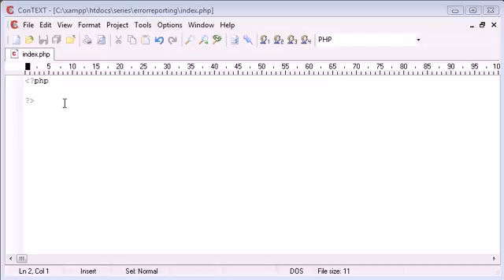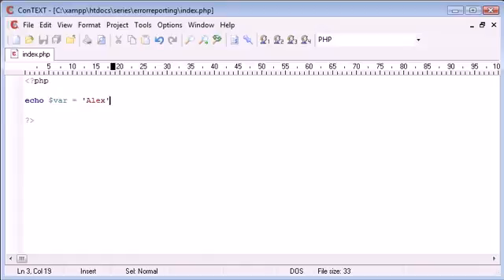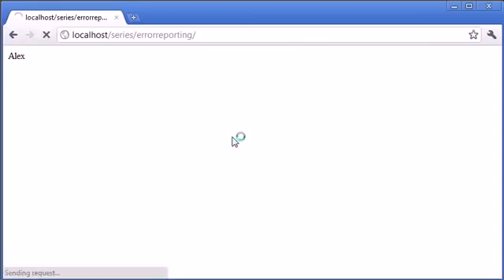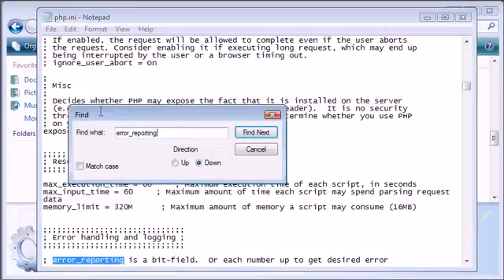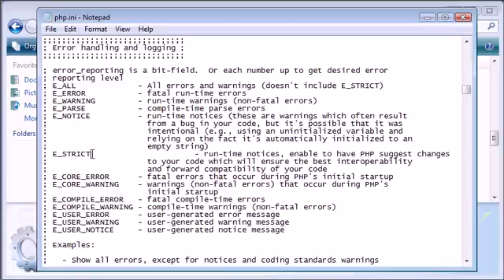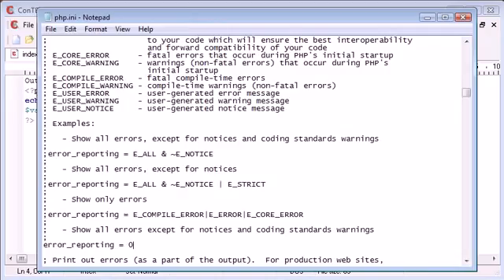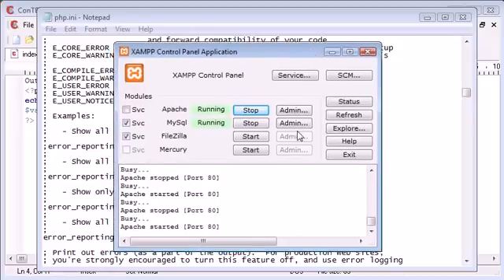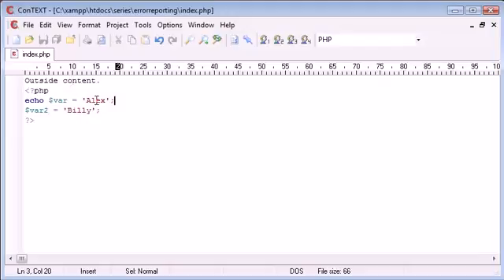Beginner PHP Tutorial 14 Error Reporting